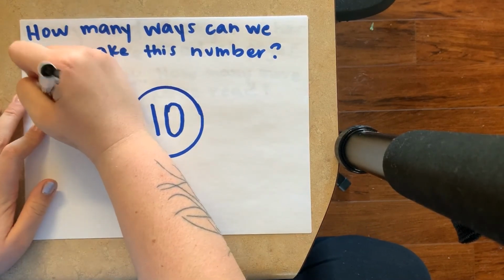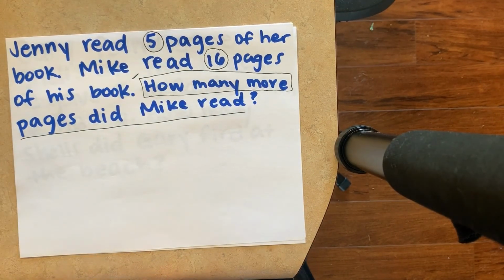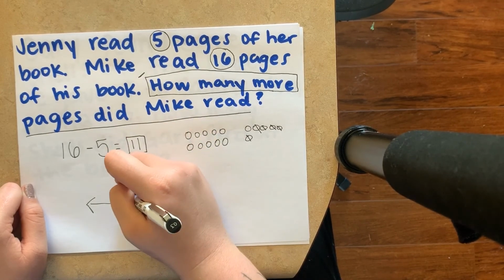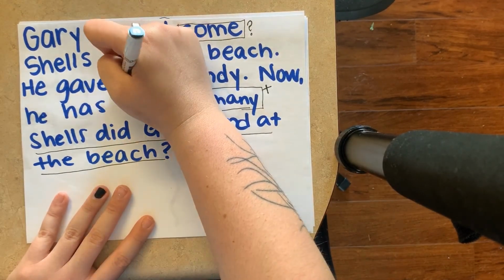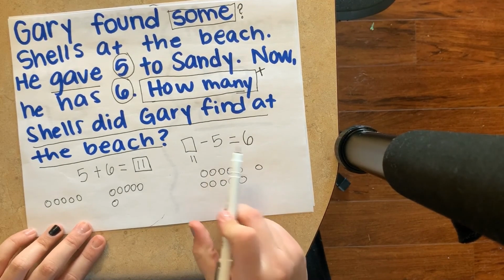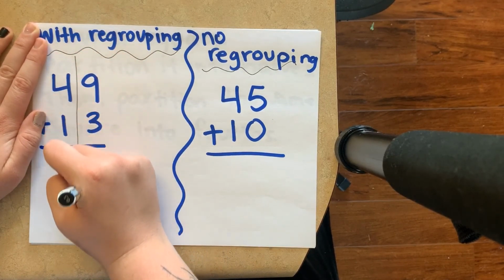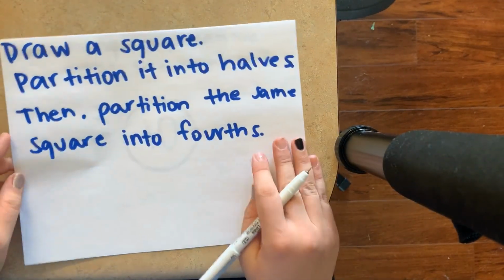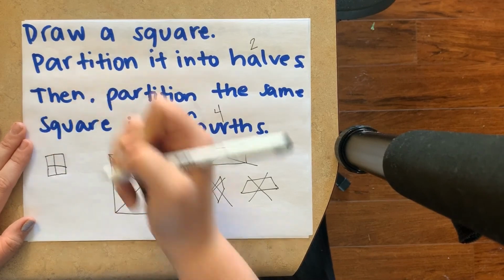Math with Miss McMillan- Review Lesson 1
This is just a video with some review problems in it.
I encourage you to follow along and write your answers as we go! :)
Stick around until the end! There's a special surprise!!!